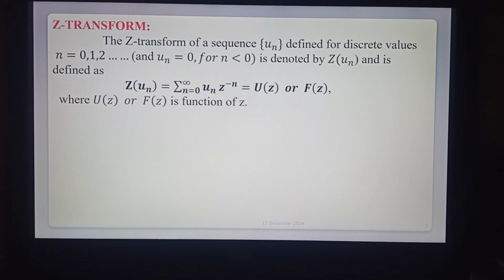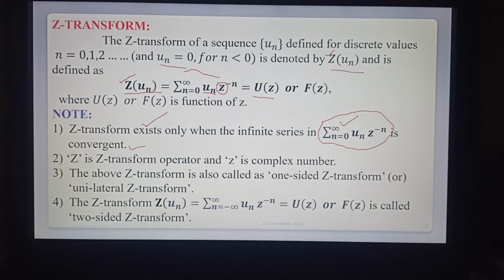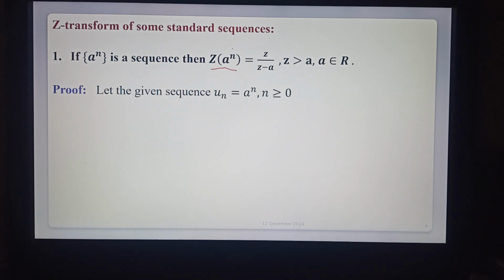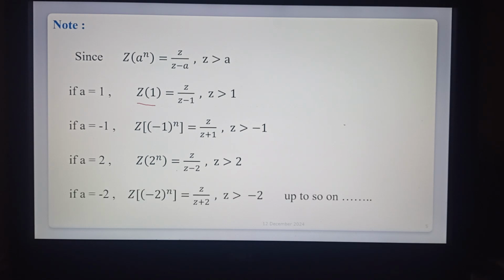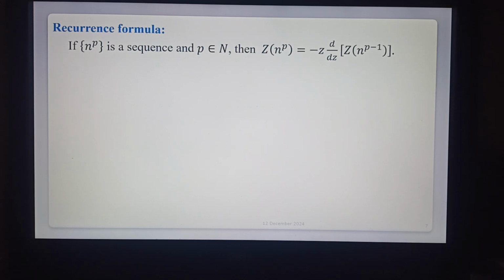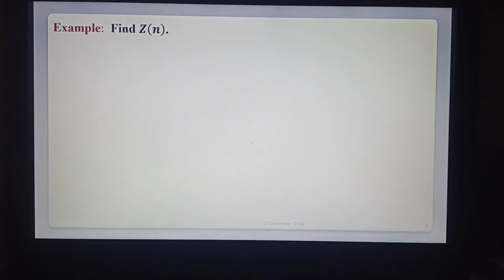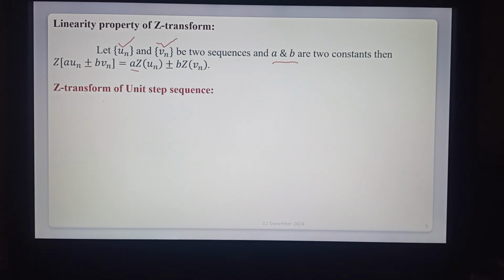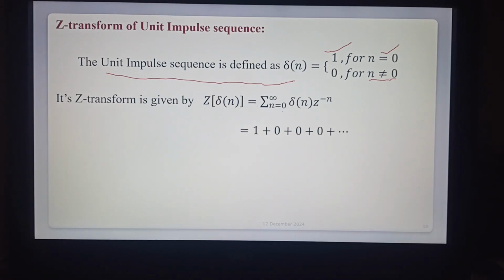Z-Transform - Definitions and Problems II Yuvaraju Namala II AR new world